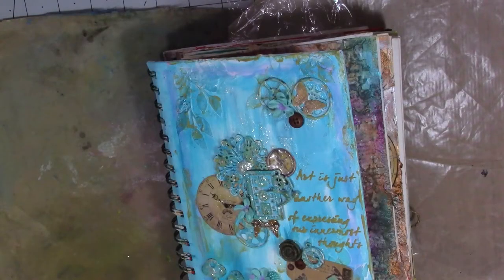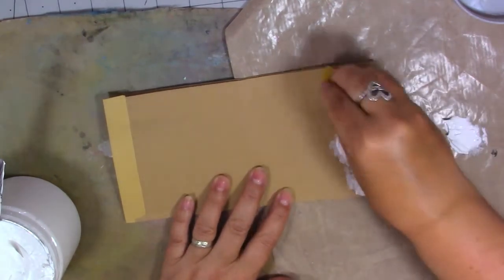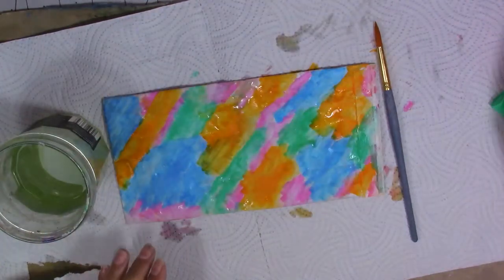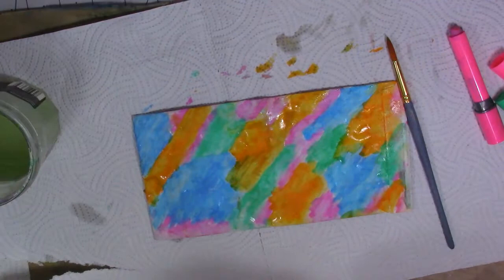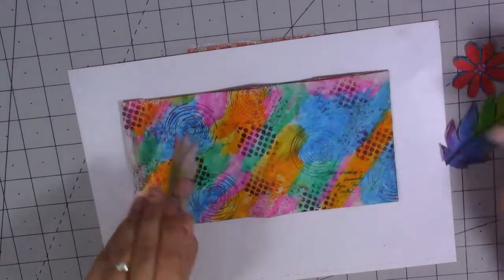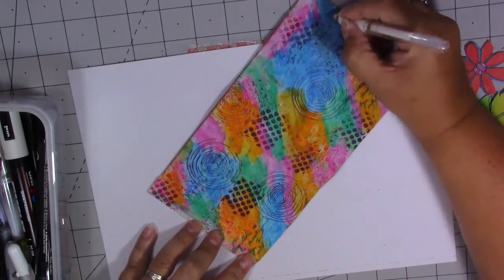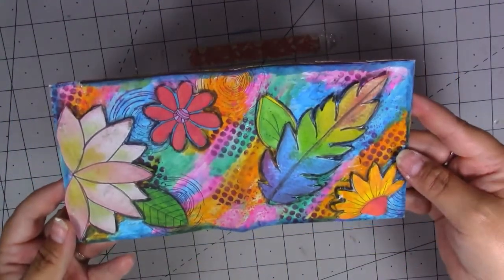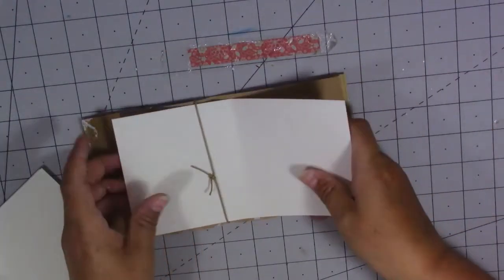CREATING A MINI ART JOURNAL/ Using A Paper Bag For The Cover